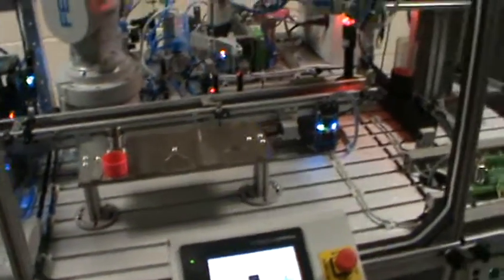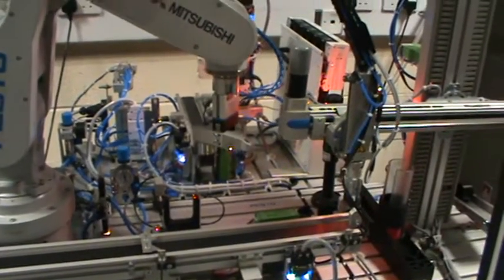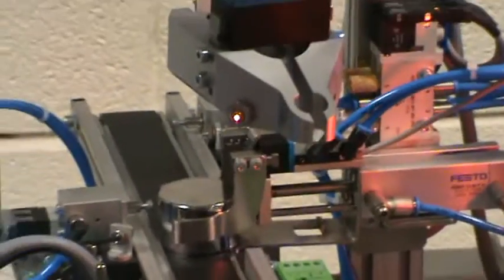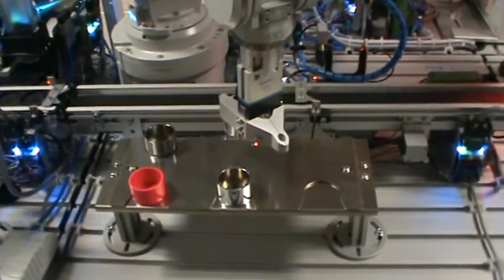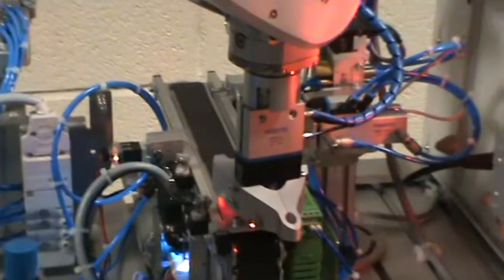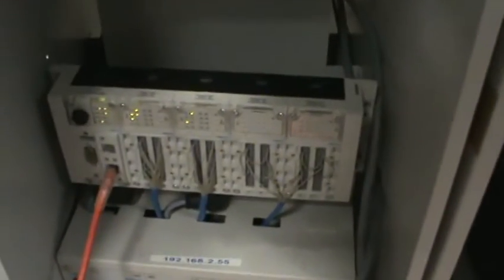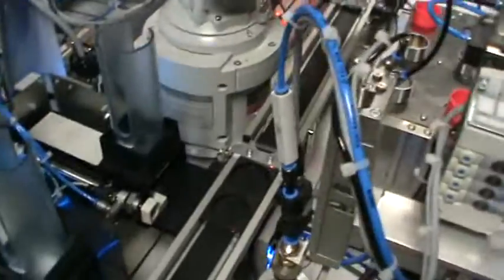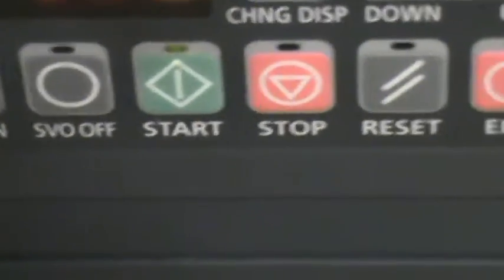Bose Festo Pick and place objects on Conveyors using Mitsubishi Robot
Bose CodeSys Festo Mitsubishi Robotics Conveyor PLC Control